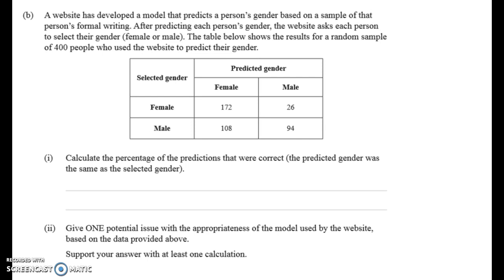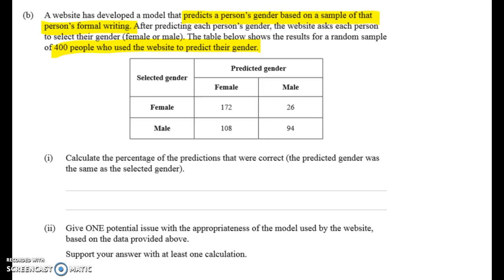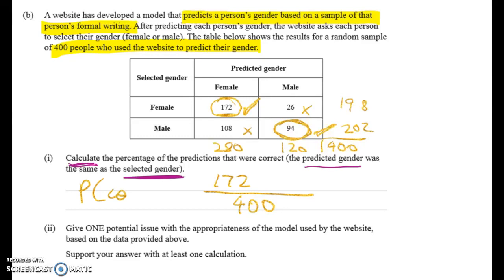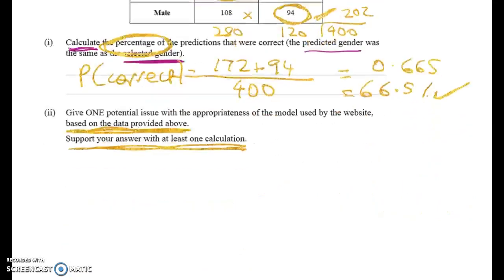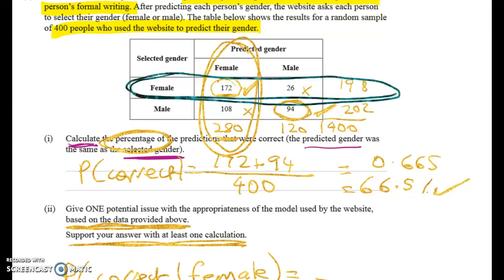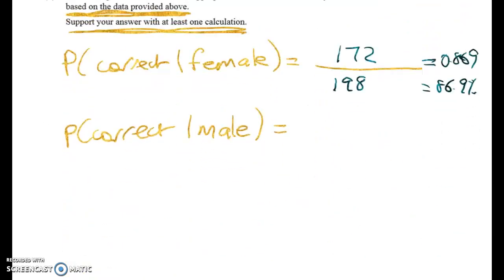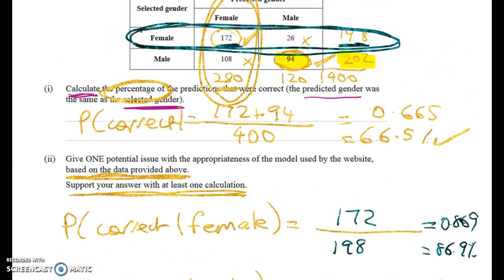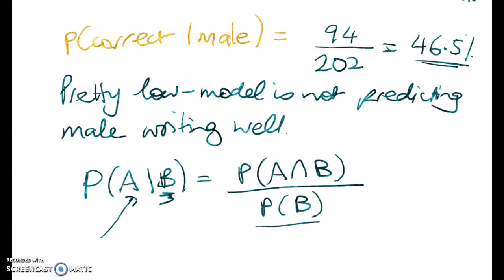L3 Statistics - 3.13 Prob Concepts 2017 - Q2b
Another table question. Conditional probability.